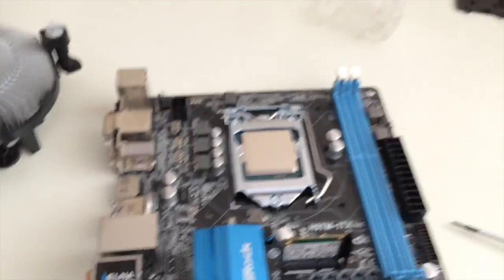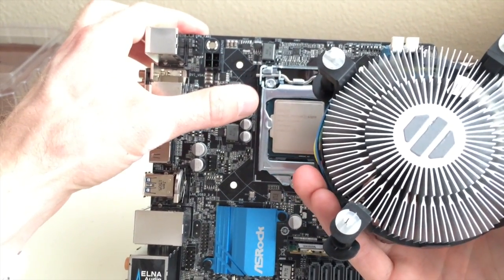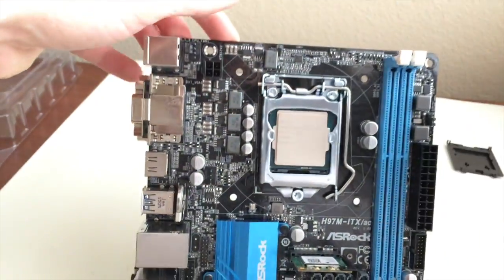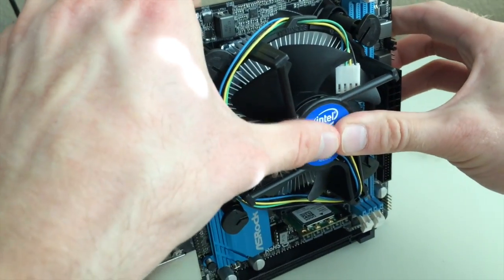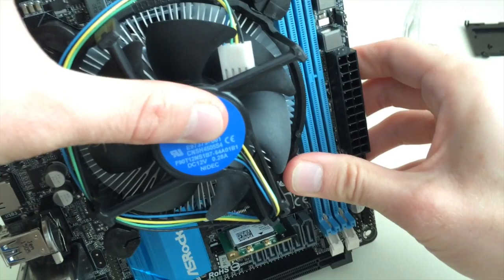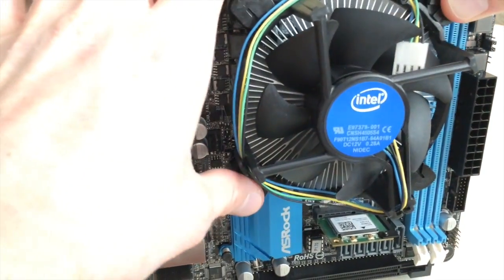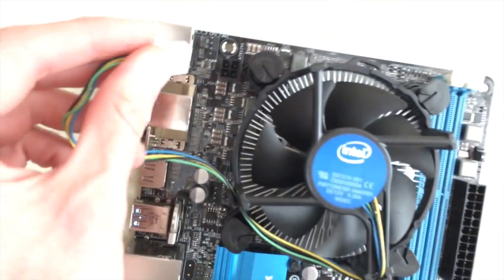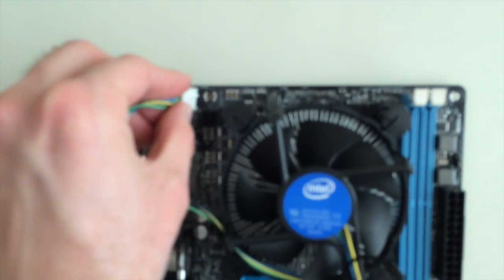How to install Intel heatsink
Using a H97 chipset LGA 1150 socket and Haswell CPU

I made a platform tailor made to help share quick how to videos just like this one!